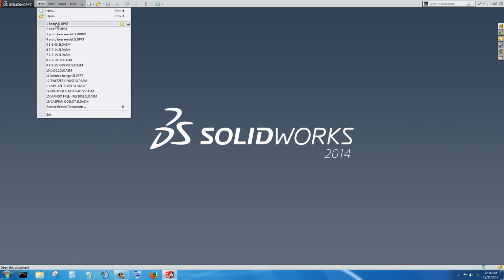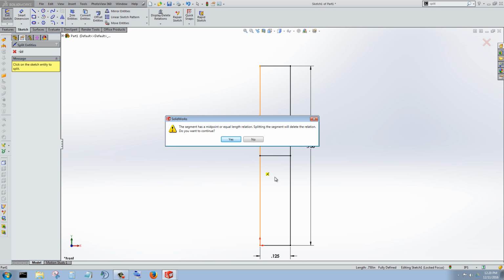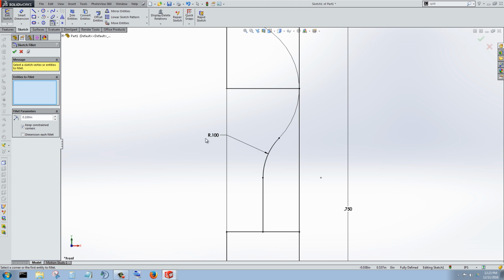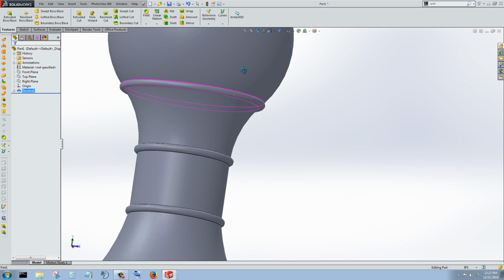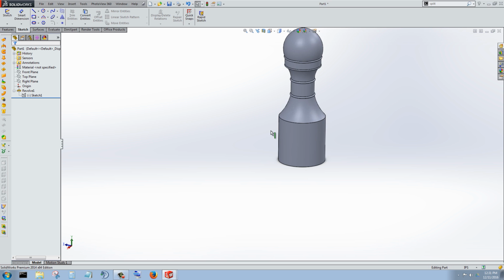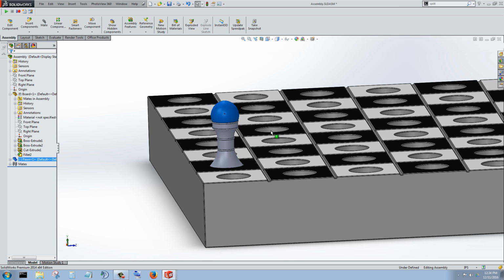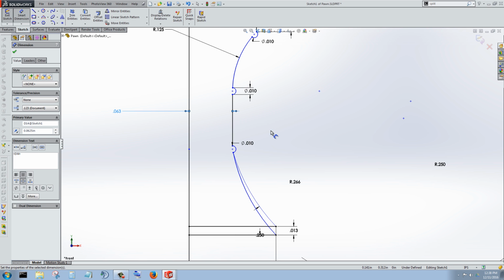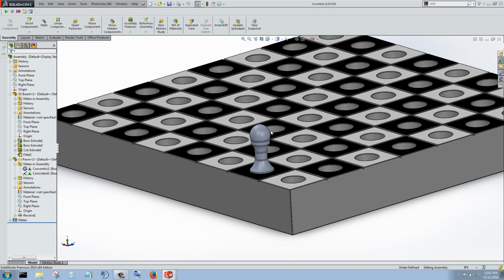SolidWorks Tutorial Series - 3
Revolve, Edit Feature, Assembly, Mate, Edit Sketch